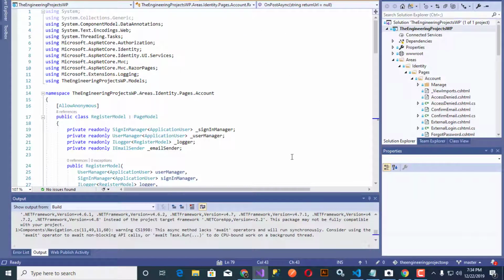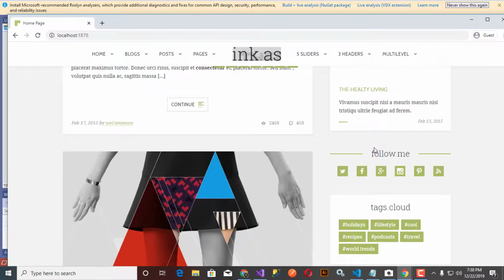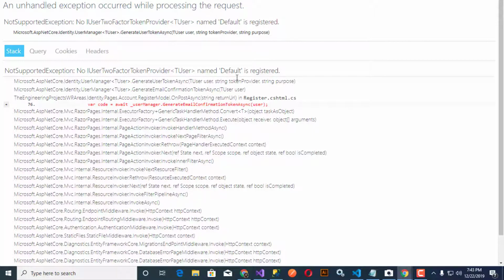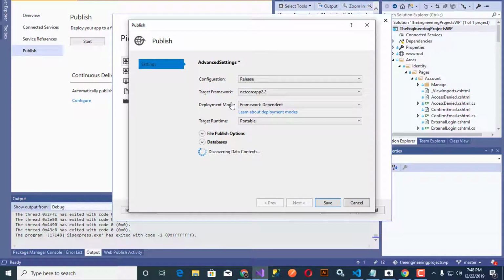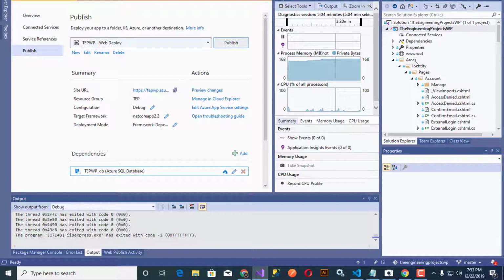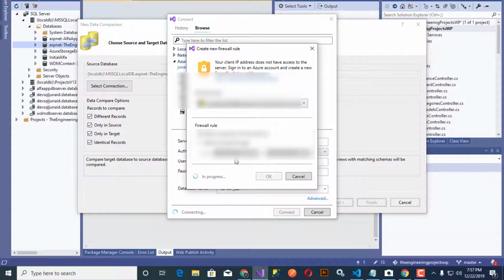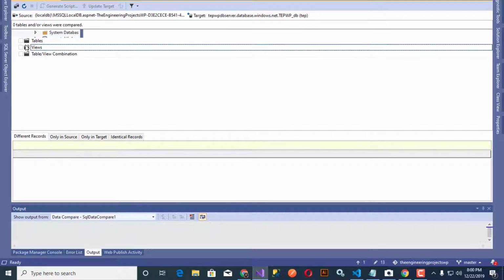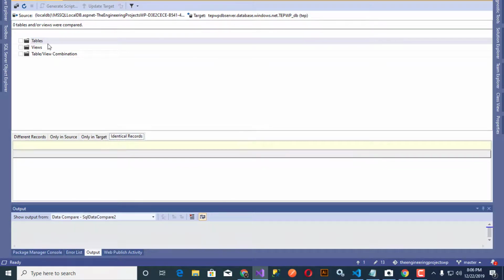✔️ WP to ASP.NET Core TEP Project Deployment on Azure WEB APP Service